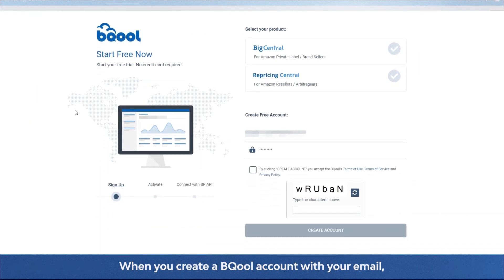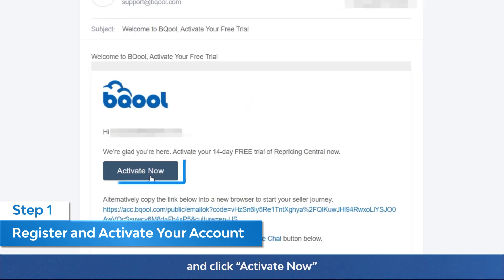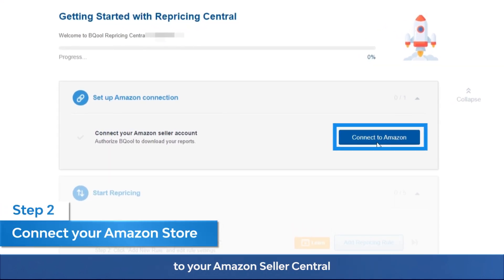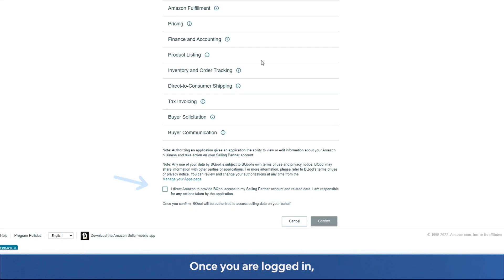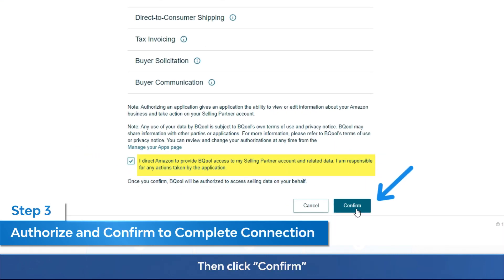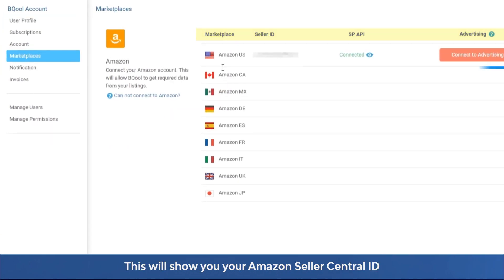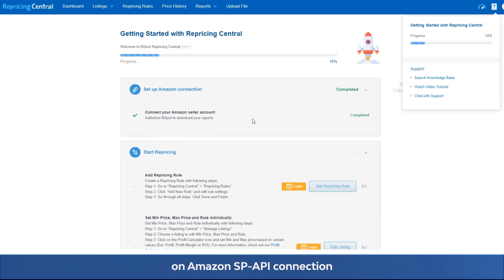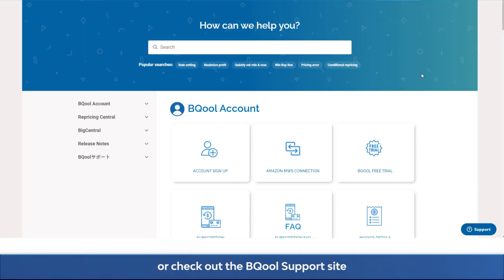How to Connect your Amazon Account to BQool |SP-API Connection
🚀 Best Amazon Repricer🚀

🎥 In this video tutorial we will show you how to connect BQool to your Amazon Seller Central account using the latest Amazon SP-API connection.

Skip to a section:
0:00 - Intro
0:09 - Step 1 Register and Activate your Account
0:24 - Step 2 Connect your Amazon Store
0:39 - Step 3 Authorize to Complete Connection